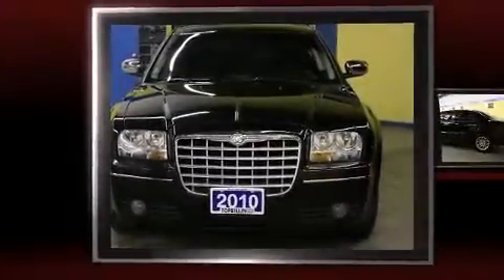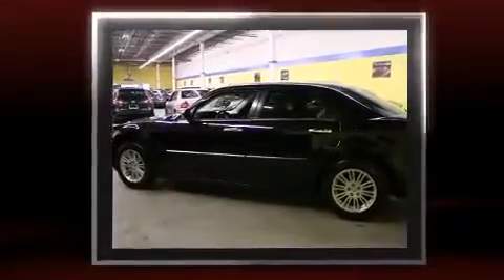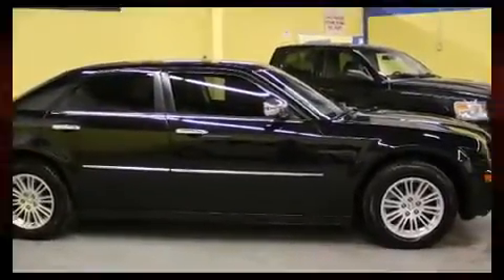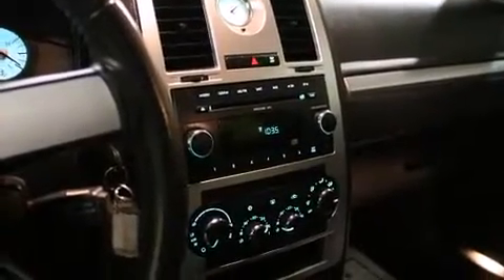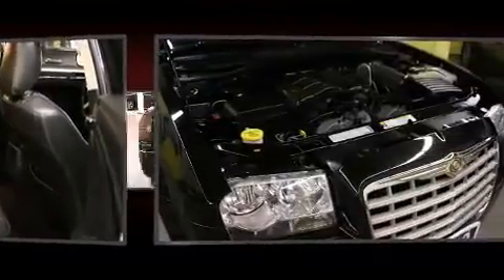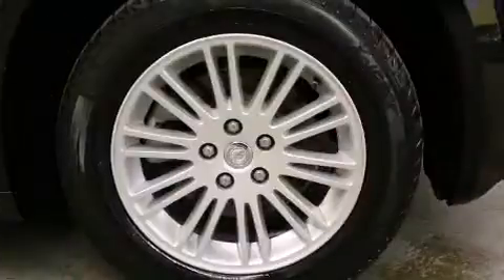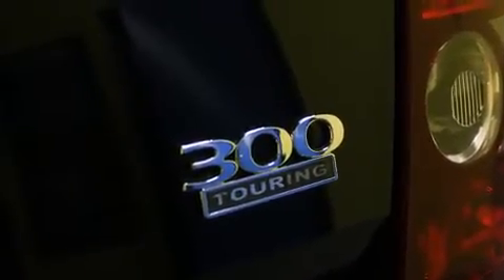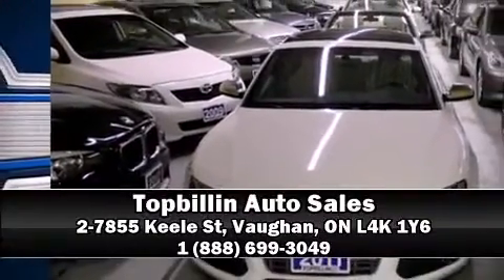2010 Chrysler 300 Touring * Leather * 2 Years Warranty *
Here's a great deal on a 2010 Chrysler 300. This 4 door, 5 passenger sedan still has fewer than 140,000 kilometers! It features an automatic transmission, rear-wheel drive, and a 3.5 liter 6 cylinder engine. All of the premium features expected of a Chrysler are offered, including: a tachometer, variably intermittent wipers, front bucket seats, telescoping steering wheel, power door mirrors and heated door mirrors, power windows, and cruise control. Audio features include a CD player with MP3 capability, and 4 speakers, providing excellent sound throughout the cabin. Chrysler ensures the safety and security of its passengers with equipment such as: dual front impact airbags with occupant sensing airbag, head curtain airbags, traction control, ignition disabling, and 4 wheel disc brakes with ABS. Brake assist technology provides extra pressure when applying the brakes. We'd also be happy to help you arrange financing for your vehicle. Please don't hesitate to give us a call.